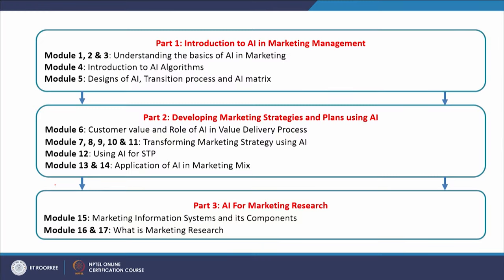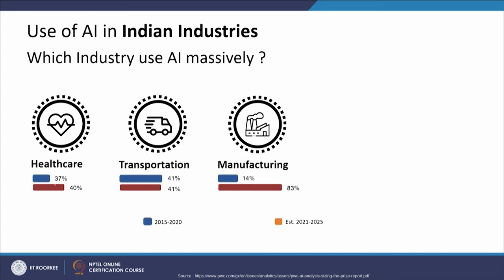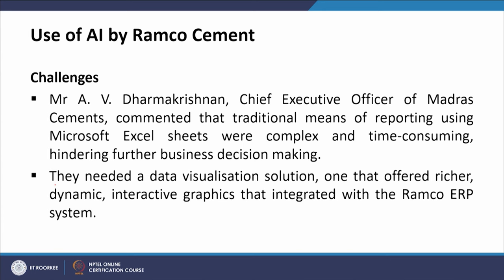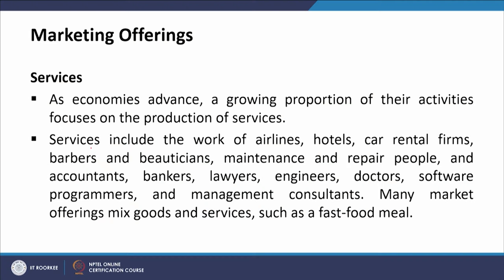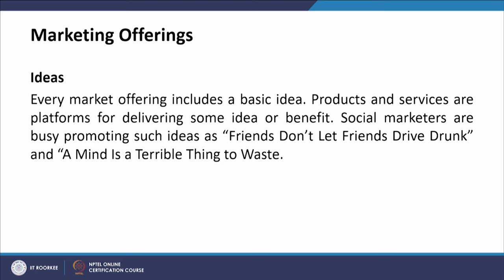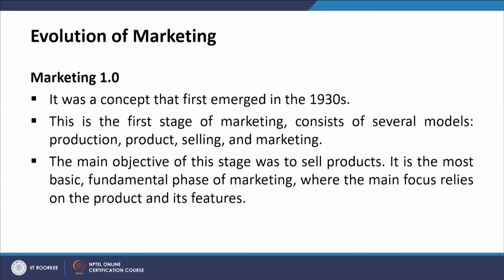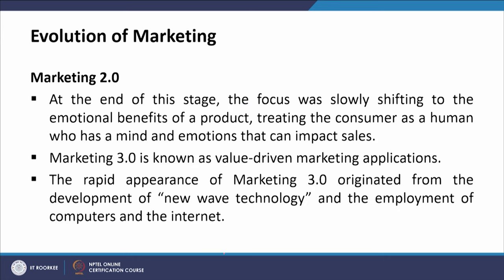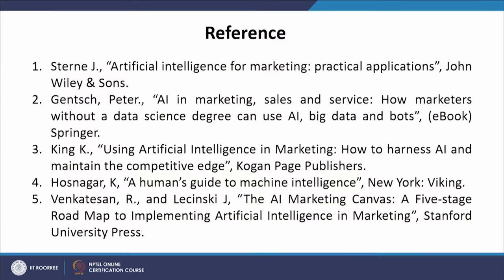Lec 01- Understanding the basics of AI in Marketing-I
Understanding the basics of AI in Marketing-I